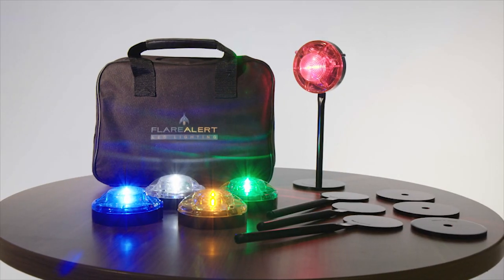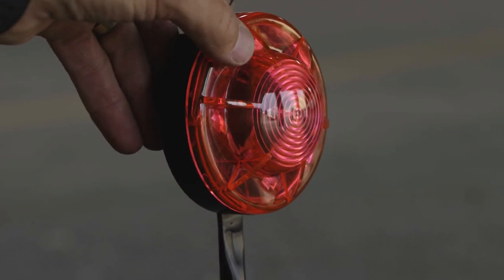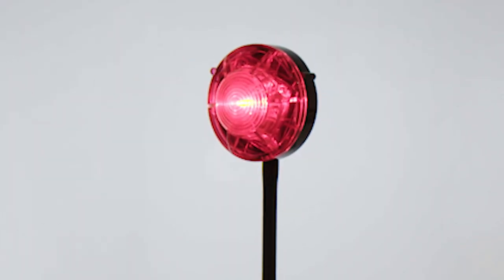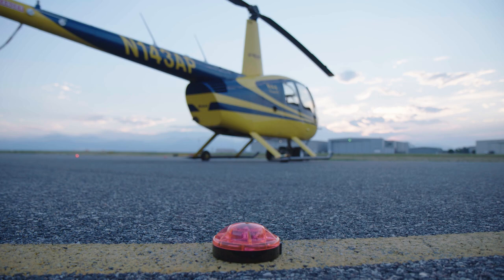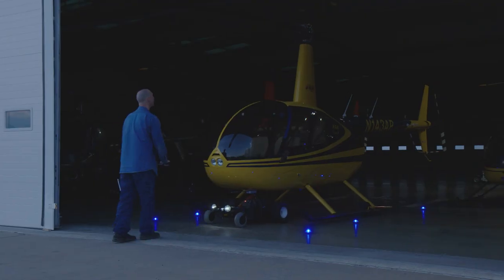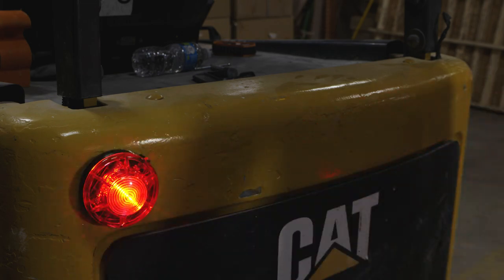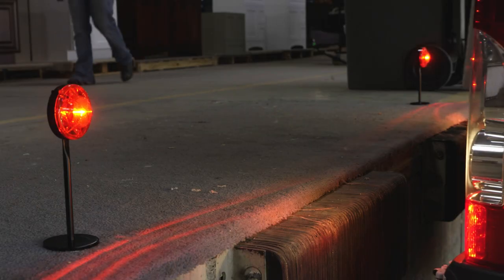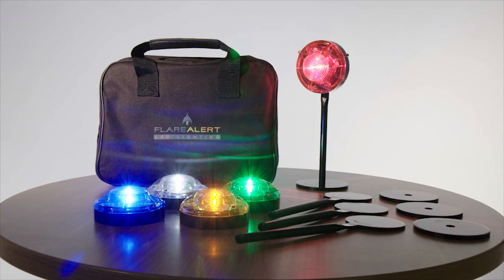FlareAlert Beacon at Galls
Same size, twice as bright, the Beacon Pro is safe for anyone to use ; from law enforcement officers on motorcycle patrol to civilians in personal safety situations. Flares are commonly used by police, fire, military and industrial sectors for accident scenes, lane closures and helicopter landing zones; and by civilians for car troubles, tire changes and vehicle location. Unlike incendiary/strike flares, Flare Alert LED beacons are completely safe. No more risk of inhaling toxic fumes, starting brush fires, igniting spilled fuel/oil, burning equipment or yourself. An environmentally responsible option compared to flares that are considered hazardous waste. 1W LED and a magnetic base with rubber feet Dual lighting options: steady or flashing Run time: steady mode 20+ hours; flash mode 60+ hours Crush resistance: 20,000 lbs vehicle Requires four AA alkaline batteries (sold separately)